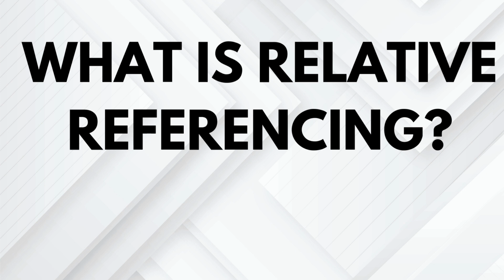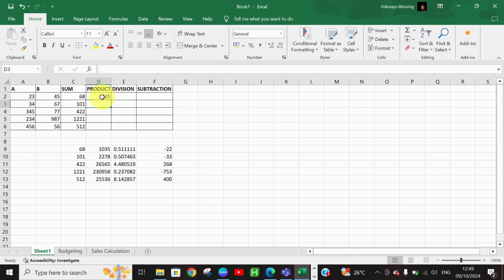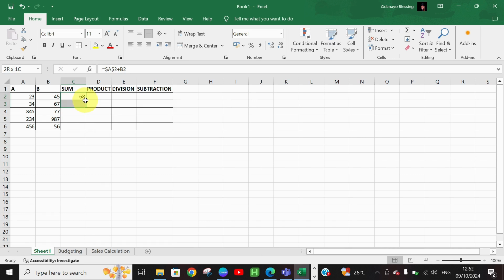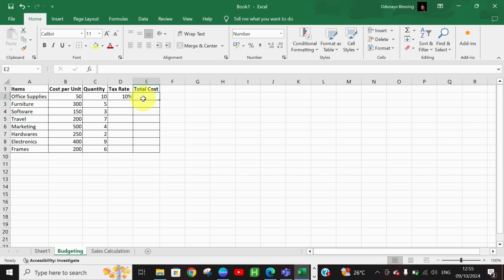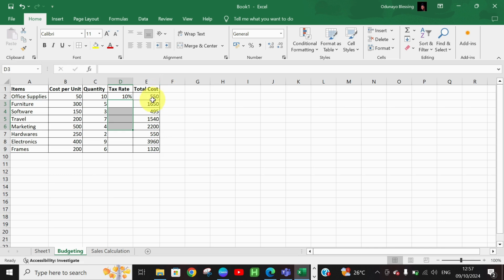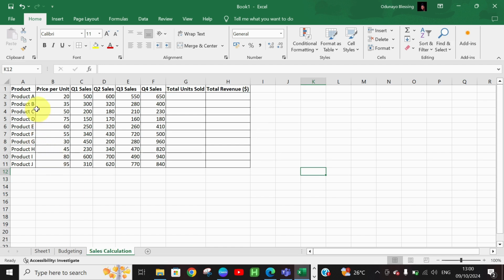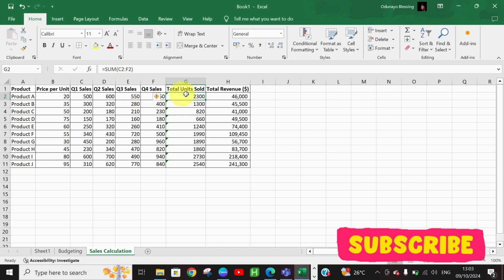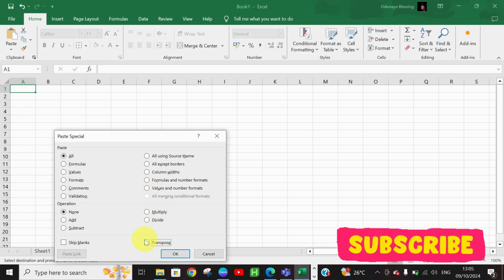MASTERING RELATIVE AND ABSOLUTE REFERENCING IN MICROSOFT EXCEL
Unlock the power of relative and absolute referencing in Excel with this in-depth tutorial! Whether you're new to Excel or looking to refine your skills, understanding how to properly use cell references will take your spreadsheets to the next level. Learn how to effortlessly switch between relative and absolute references and improve your data analysis like a pro! Perfect for students, professionals, and Excel enthusiasts.